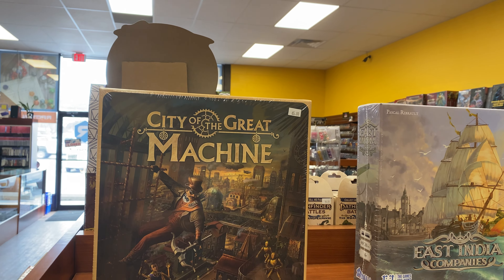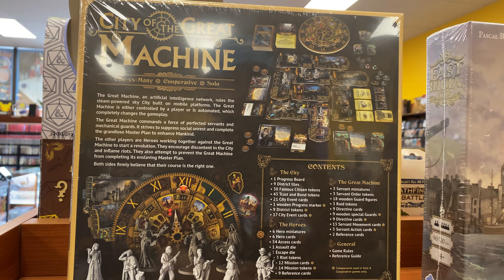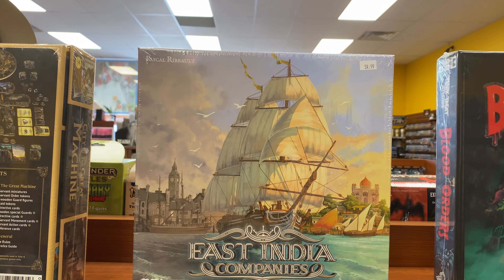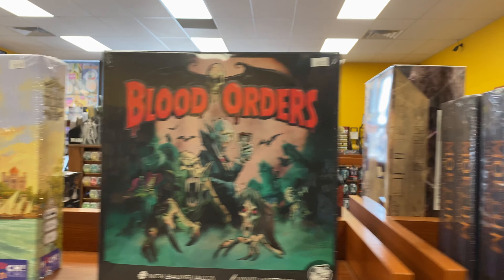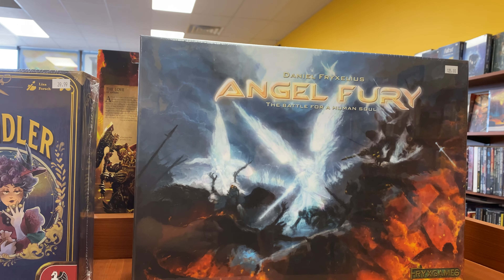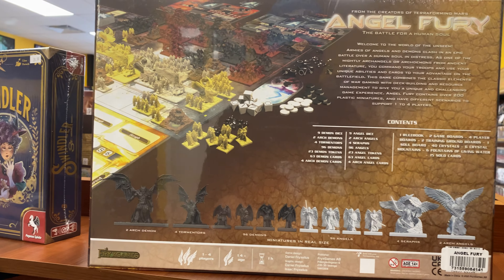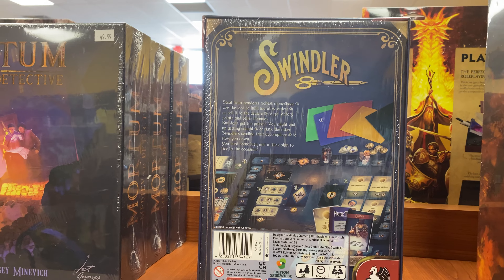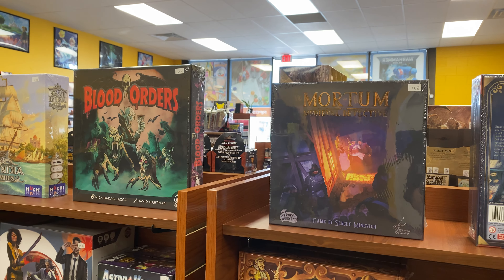Gene's Board Game Roundup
Gene talks about some of the new board games available now.